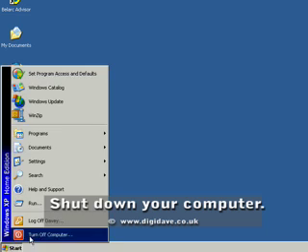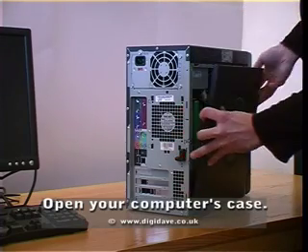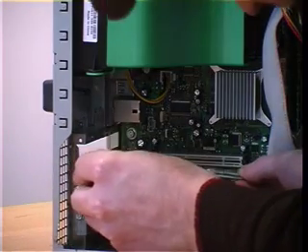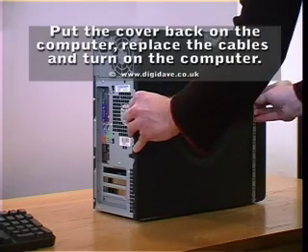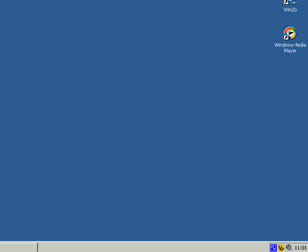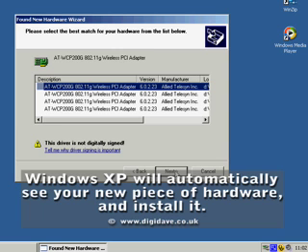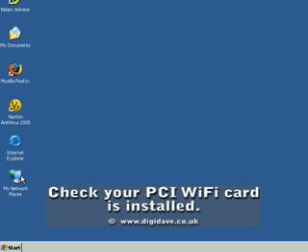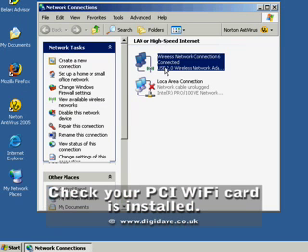Installing a PCI WiFi card in a desktop computer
- Installing a PCI WiFi card in a desktop computer Windows XP